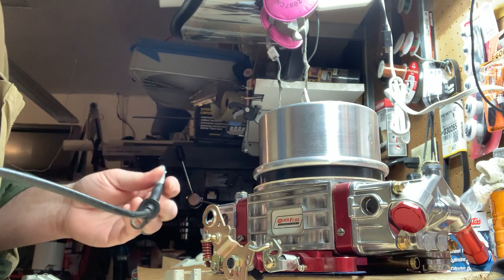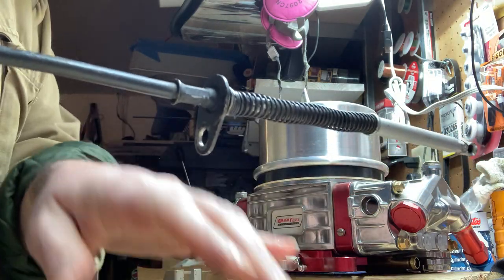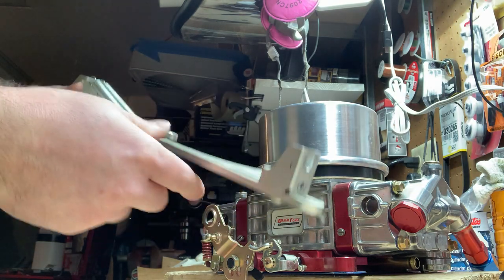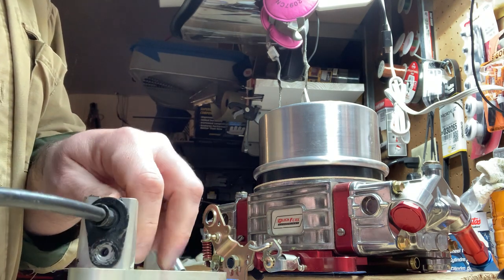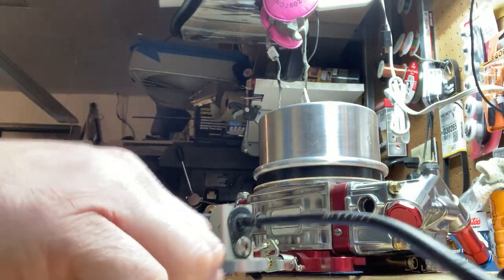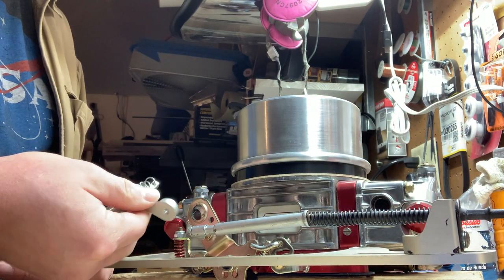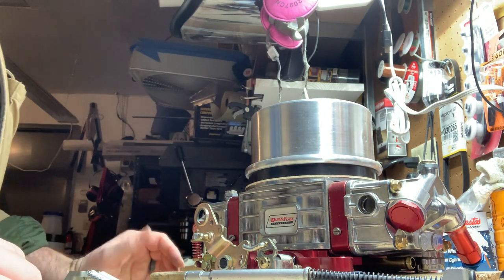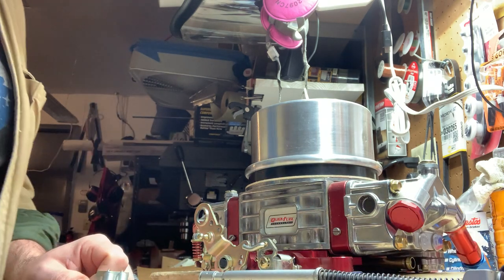Making a stock OEM Ford throttle cable work and fit with aftermarket parts - A Ford Maverick Build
A short video showing how I used a 1970s OEM Ford Maverick V8 throttle cable (connected to a stock gas pedal), and an aftermarket bracket that mounts to the carburetor, together to eliminate the factory intake manifold throttle cable bracket, incorporate a return spring assembly, and clean up the entire area all at once.This also helped with some angle issues and binding I was having from installing a Phenolic spacer under the carb - to reduce heat - which raised the carb up on my aftermarket intake manifold. Cable style is similar in other vehicles: Mustang, Cougar, F-150, Bronco, and so on.

I believe this particular bracket is no longer in production by Big End, but Jegs has near identical products

Focusing on rust free projects because who has time for body work?

Appropriately closed captioned! I am hard of hearing and it always drives me nuts when the auto captions are hard to follow.